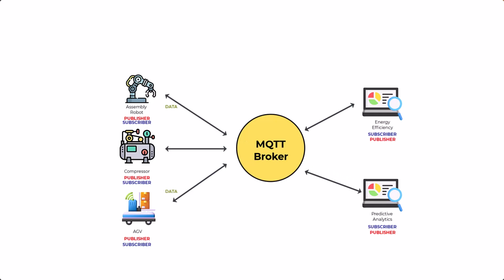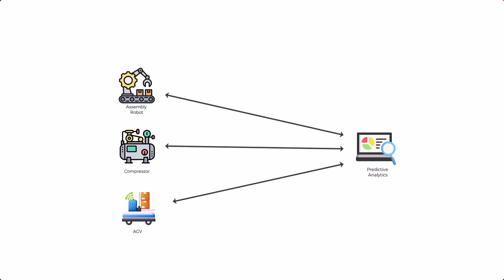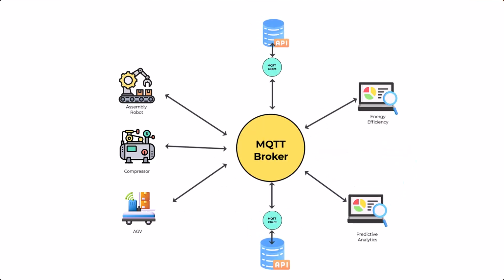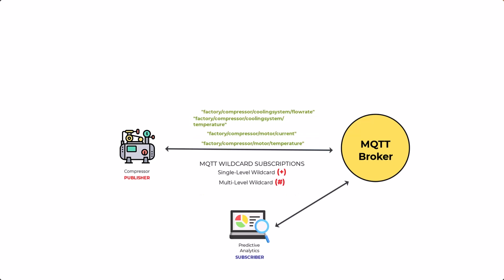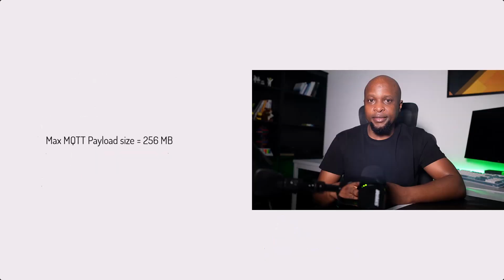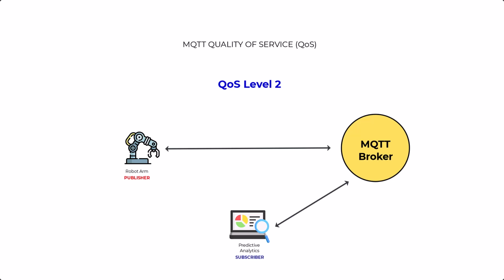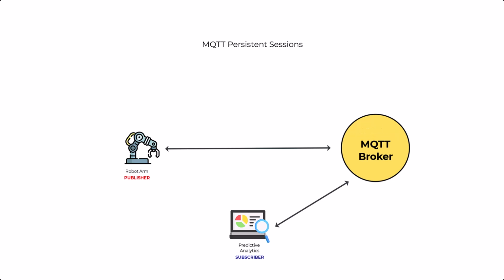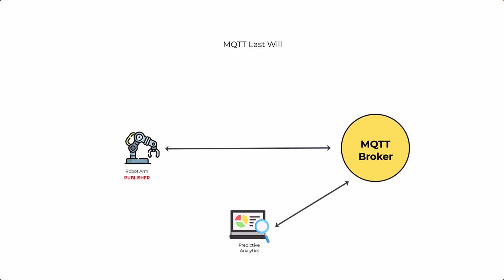MQTT Made EASY - Build Better Connected Systems NOW!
Learn how to master MQTT for building connected solutions in this video! Discover the benefits and capabilities of using MQTT for your IoT projects.